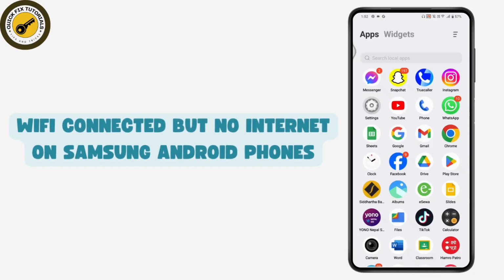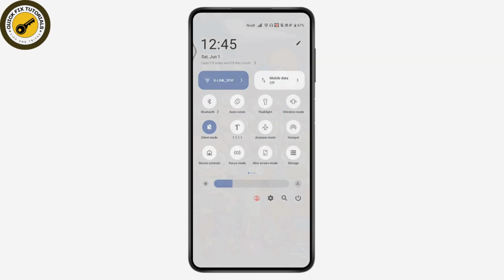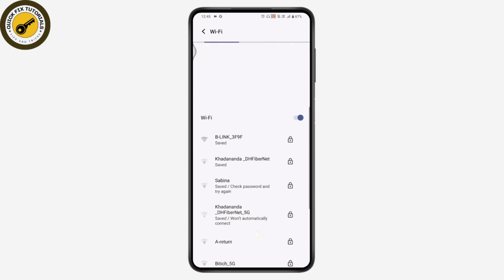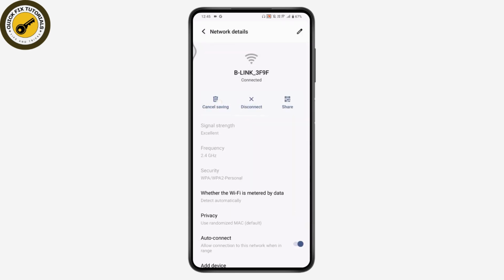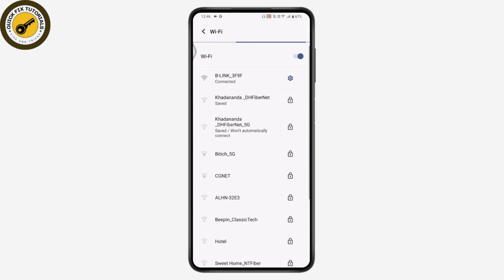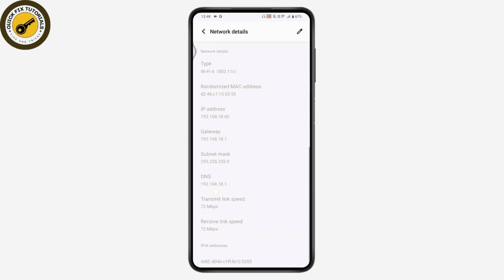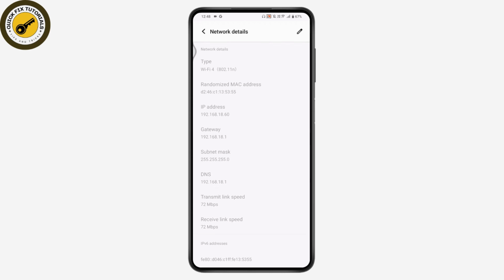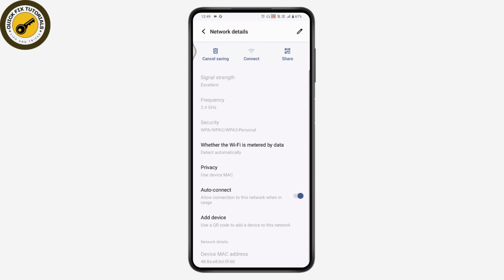Wifi Connected But No Internet On Samsung Android Phone - Fix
Wifi Connected But No Internet On Samsung Android Phone

Is your Samsung Android phone connected to WiFi but not accessing the internet? QuickFixTutorials has the solution! In this tutorial, we'll guide you through the steps to troubleshoot and fix the issue, ensuring you can get back online quickly and efficiently.

Resolving WiFi connectivity issues can help you maintain a stable and reliable internet connection on your device. We'll show you how to identify and solve common problems causing this issue. Watch now and learn how to fix WiFi connected but no internet on your Samsung Android phone with QuickFixTutorials!